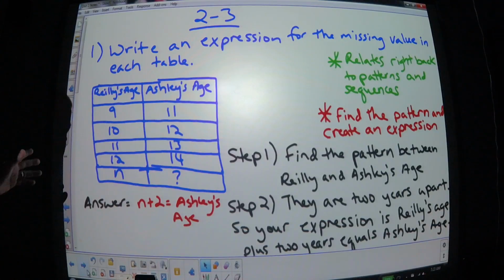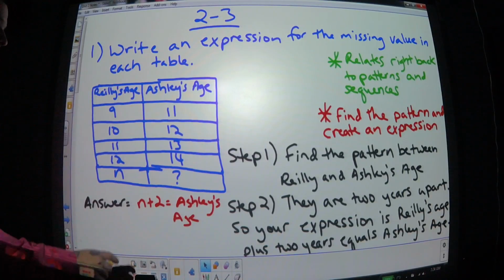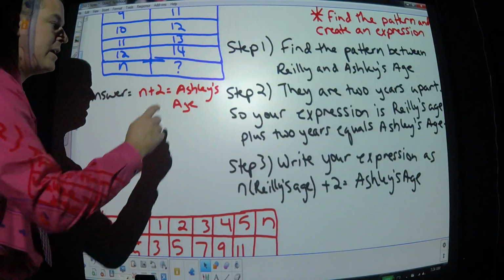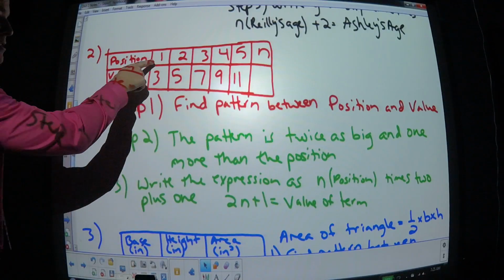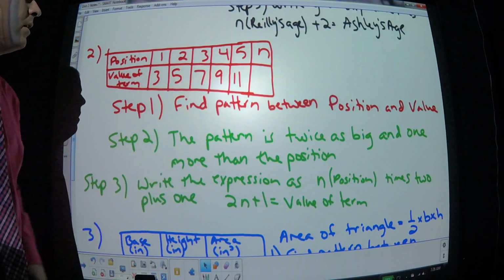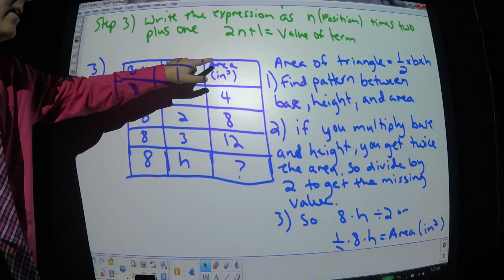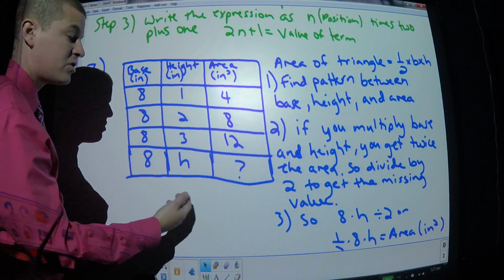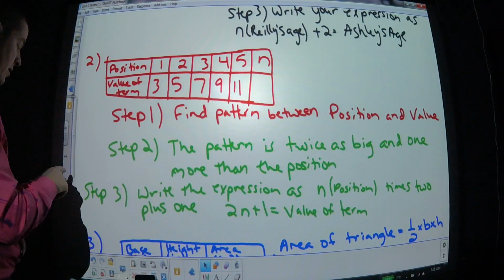2-3 Sequences and Variables